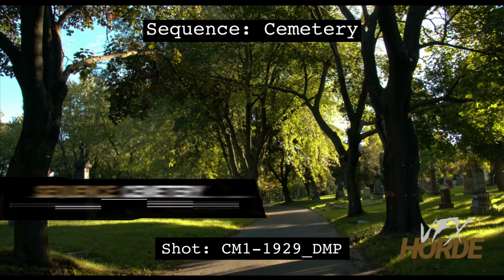CM1-1929_DMP Shot Brief